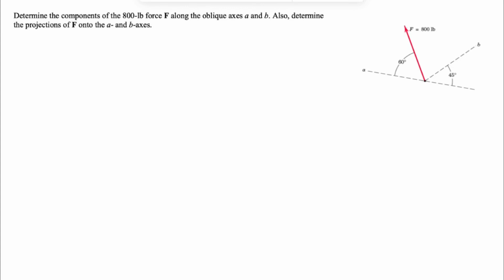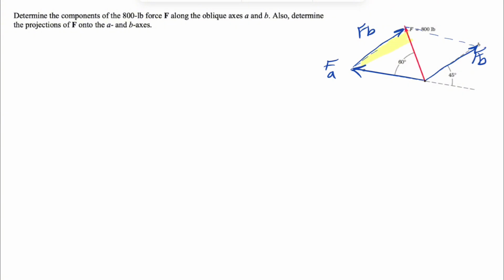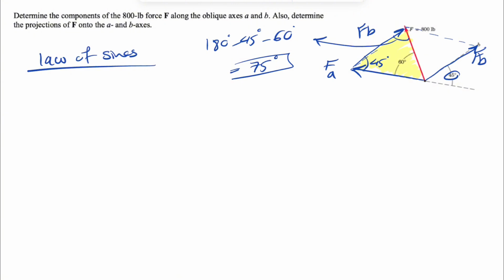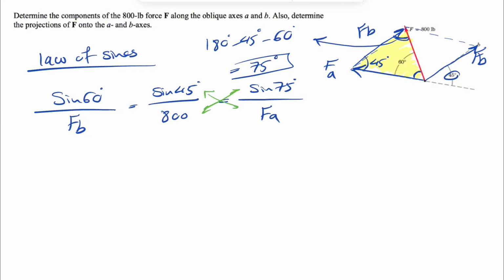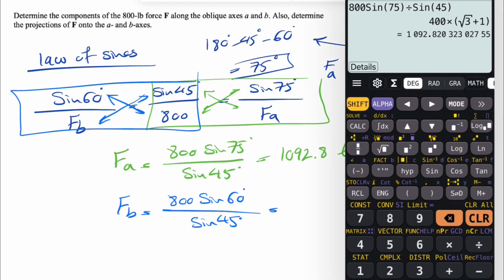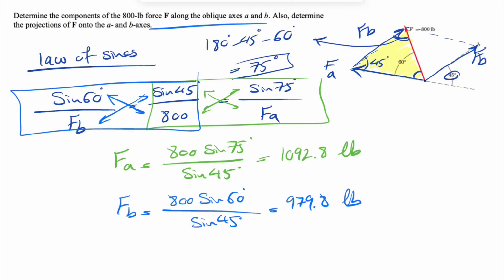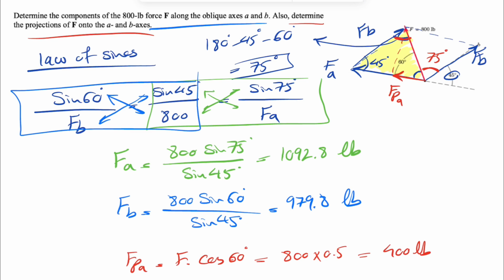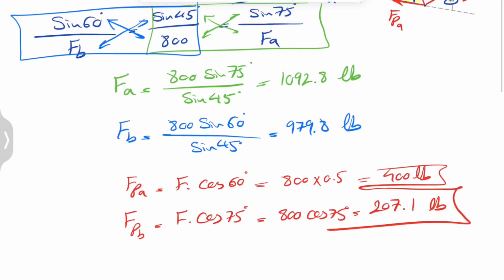Determine the components of the 800-1b force F along the oblique axes a and b.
Determine the components of the 800-1b force F along the oblique axes a and b. Also, determine the projections of F onto the a- and b-axes.

teaching.